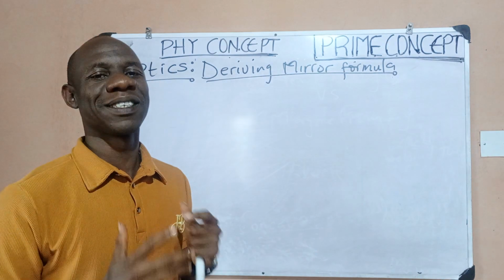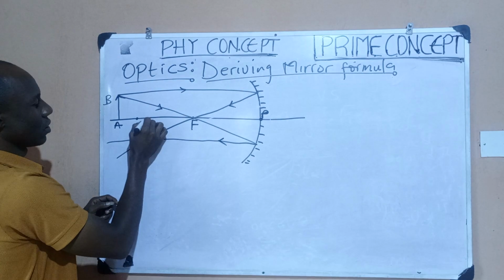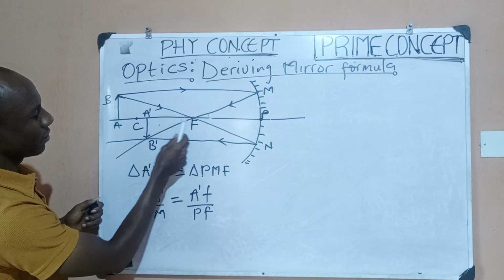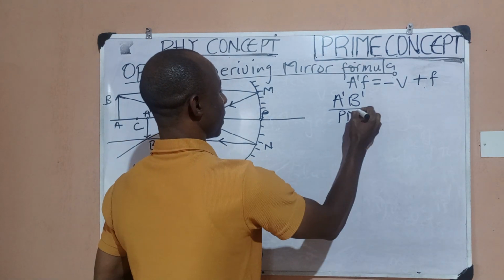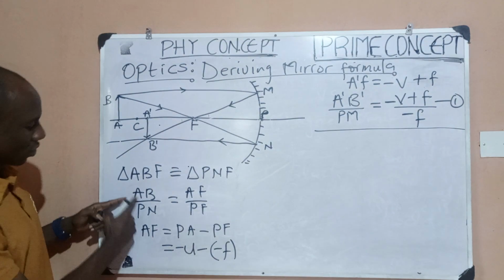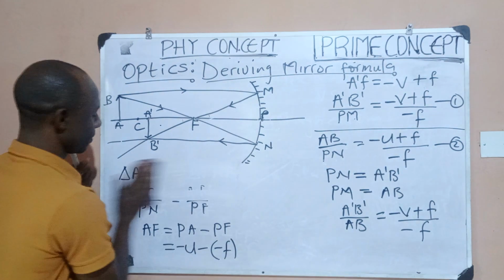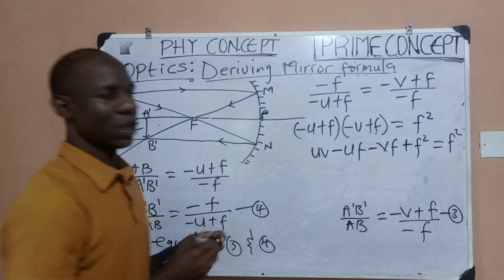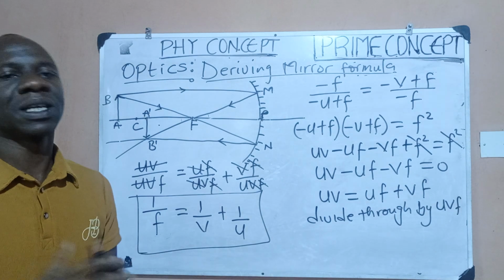Ray Diagrams Made It So Easy! Mirror Formula Fully Explained with Derivation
Unlock the true power of the mirror formula with this crystal-clear, step-by-step derivation using ray diagrams! Whether you're a high school student or prepping for exams like the SAT, JEE, NEET Jamb, waec, AP Physics or university students– this video breaks down the logic behind the mirror equation:

In this lesson:
✅ Understand the concept behind the mirror formula
✅ Learn how to derive it using Cartesian sign conventions
✅ Follow an easy-to-grasp ray diagram approach
✅ Visual and intuitive explanation for lasting clarity

👨‍🏫 Perfect for physics students aiming to master optics the smart way!

🎯 Boost your scores and confidence with visual learning that actually sticks!